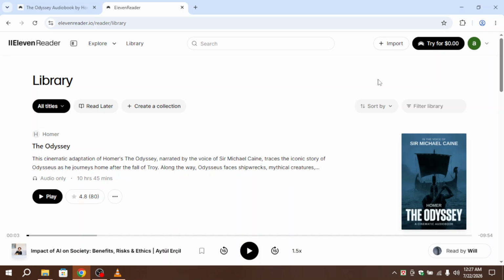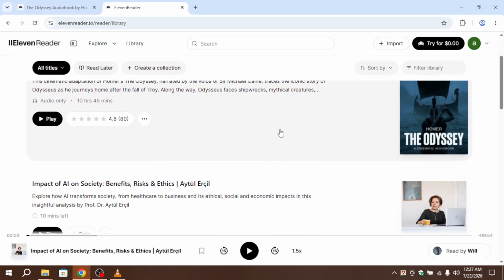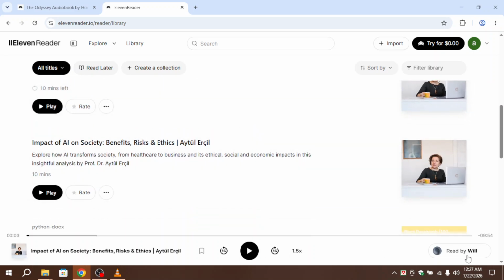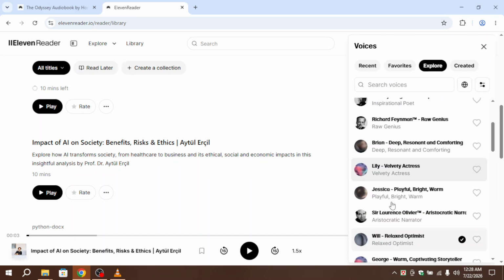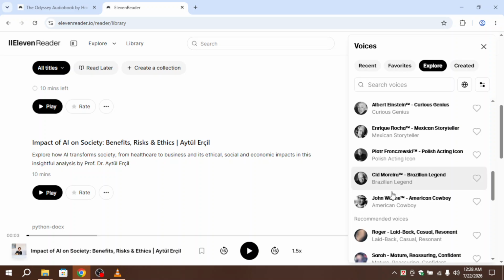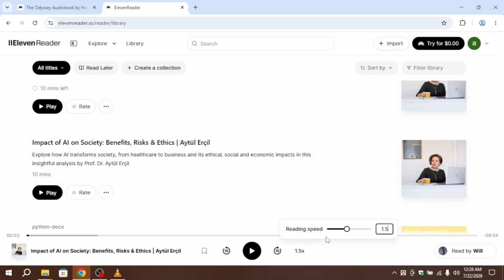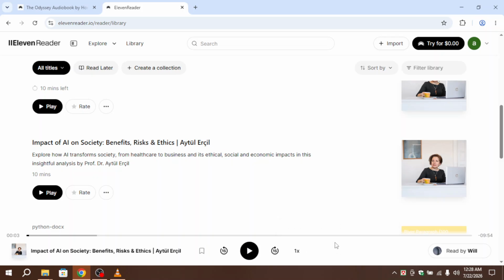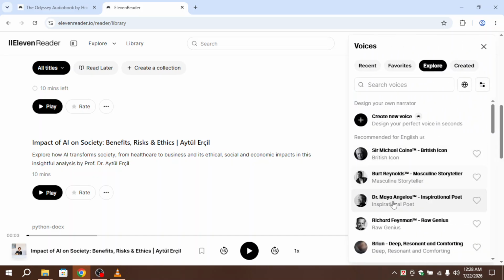How to Change Voice Settings in ElevenReader Full Guide 2026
Want to change voice settings in ElevenReader and customize your AI listening experience? In this Full Guide 2026, you'll learn how to adjust voice settings in ElevenReader on Android, iPhone, and supported web platforms to create a more natural and personalized reading experience. Whether you're listening to articles, PDFs, eBooks, study materials, documents, or webpages, this step-by-step tutorial covers everything you need to know. Learn how to select different AI voices, switch languages and accents, adjust playback speed, choose your preferred narrator, manage voice preferences, preview changes, and apply the best settings for different types of content. You'll also discover tips for improving listening comfort, increasing comprehension, reducing listening fatigue, enhancing accessibility, and getting the most out of ElevenReader's advanced AI text-to-speech features. Follow this complete ElevenReader tutorial to customize voice settings and enjoy a better AI-powered reading experience in 2026.